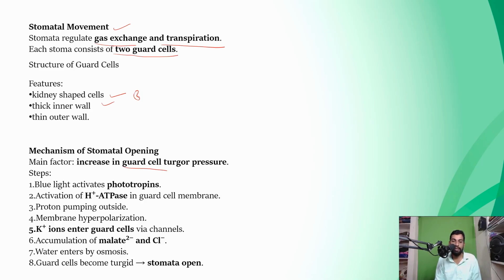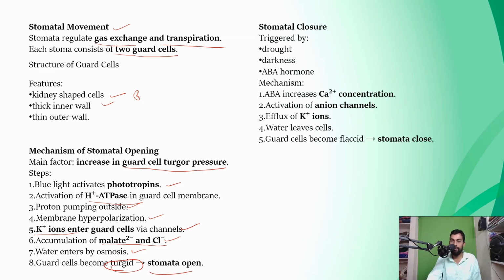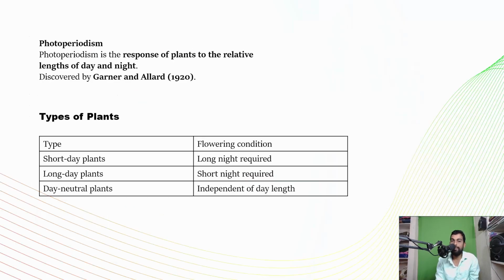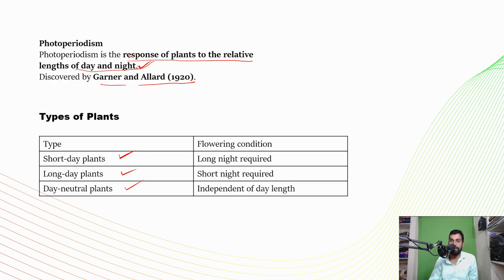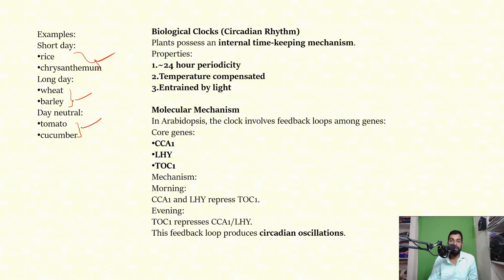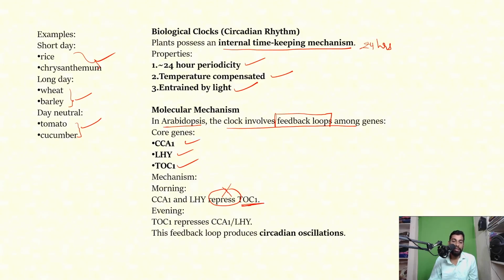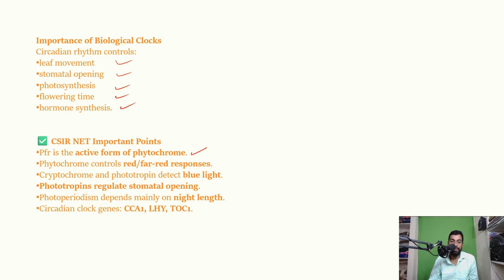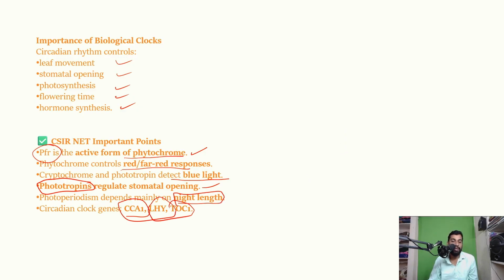Sensory Photobiology Part 3 | Stomatal Movement, Photoperiodism & Biological Clock | CSIR NET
In this final part of sensory photobiology, we cover stomatal movement, photoperiodism, and circadian rhythm (biological clock). This CSIR NET Life Sciences lecture explains key concepts, mechanisms, and exam-oriented points for better understanding and revision.